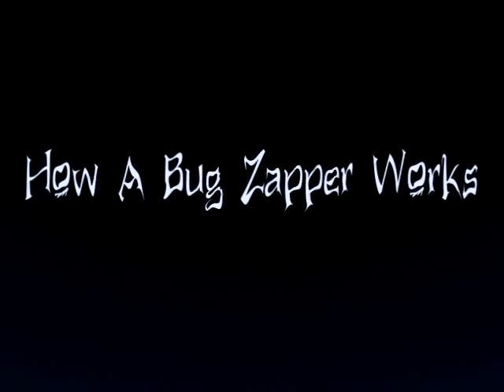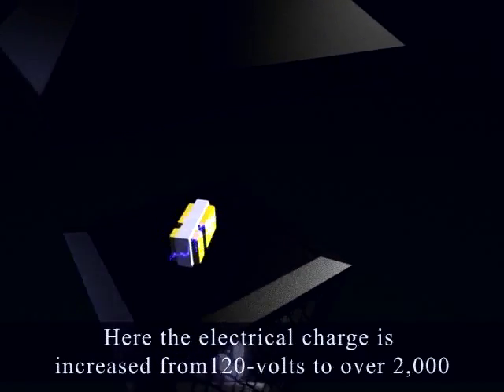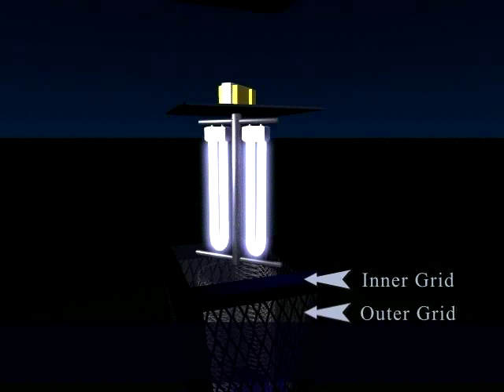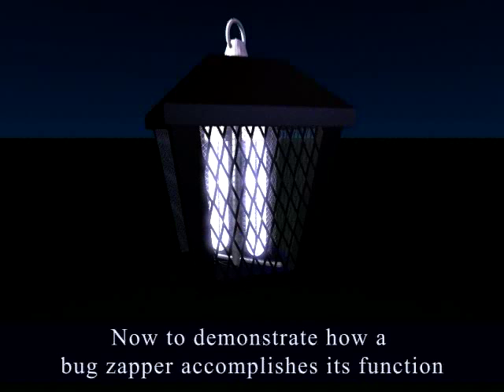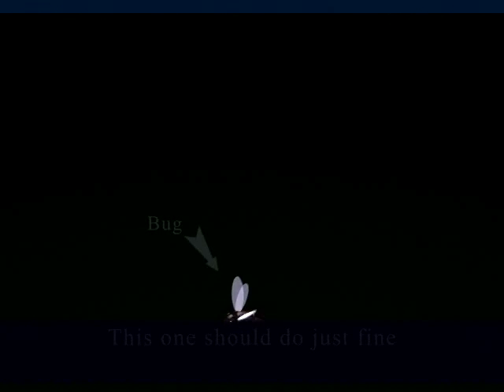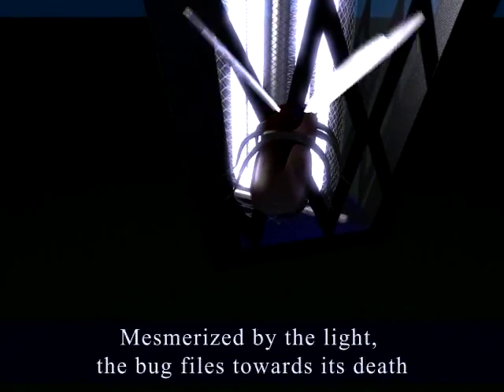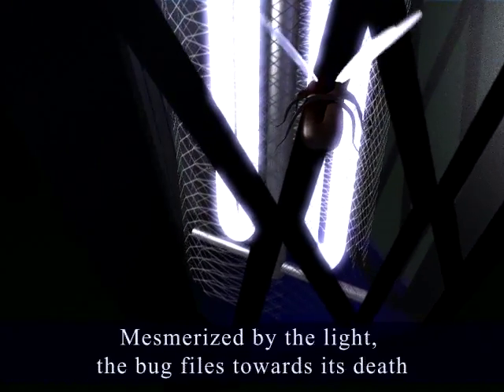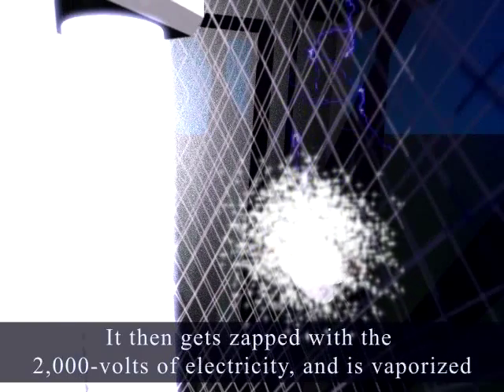How A Bug Zapper Works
Made this as a school assignment. Lightwave and After Effects were used in the creation of it.